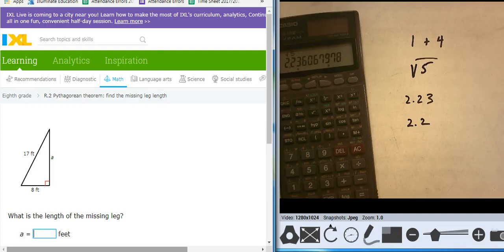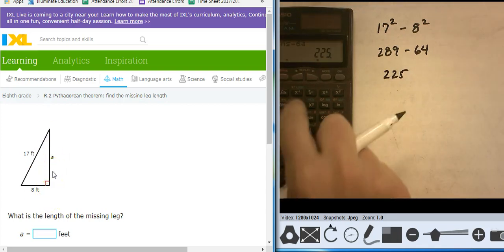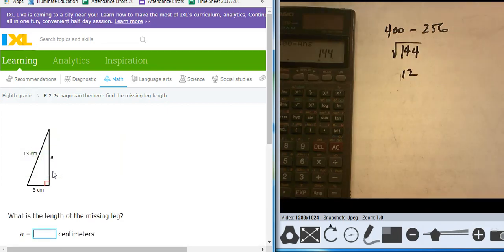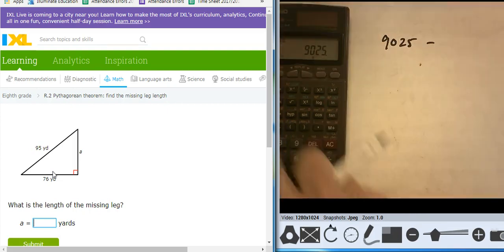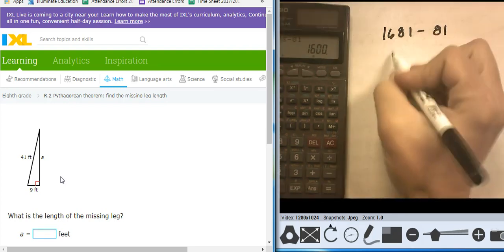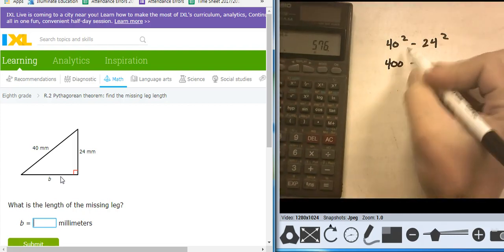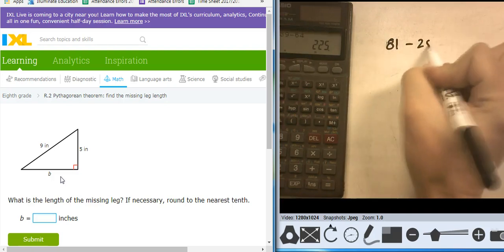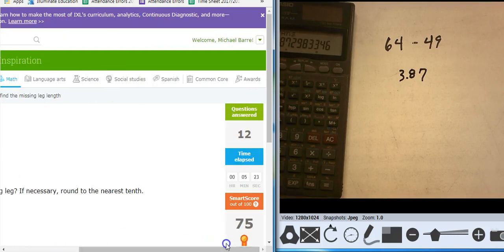IXL 8th R.2 Pythagorean theorem find the missing leg length (v18.1a)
ixl 8th R.2 Pythagorean theorem find the missing leg length (v18.1a).  Created by Mr. Barre